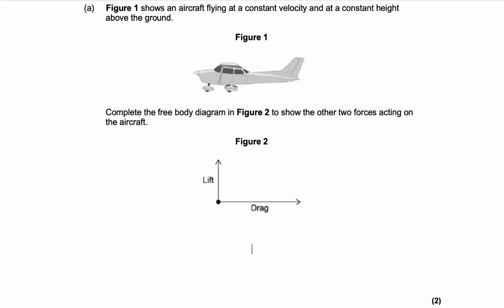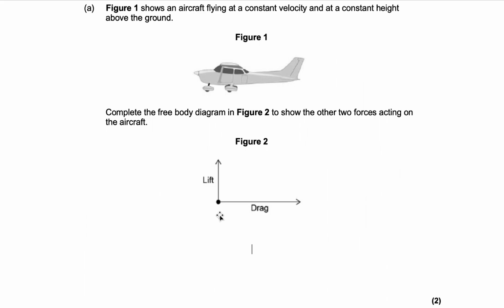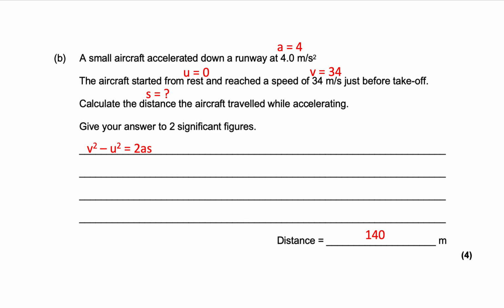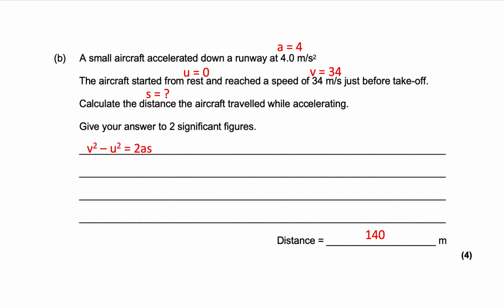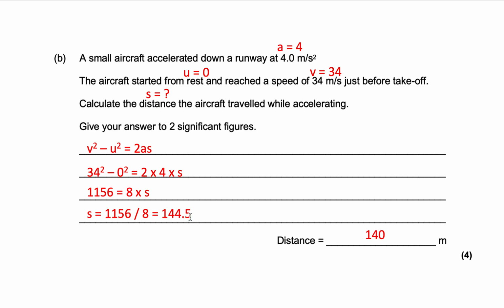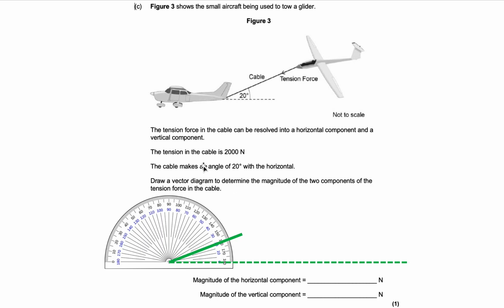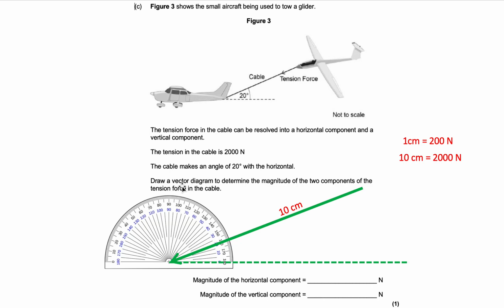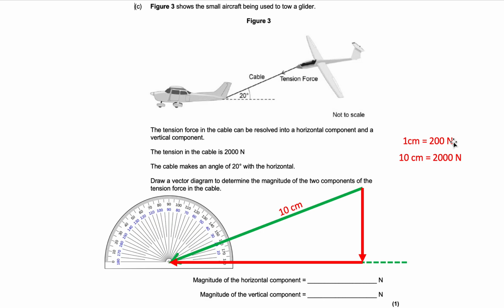Seps Q2 HT Q11 free body components